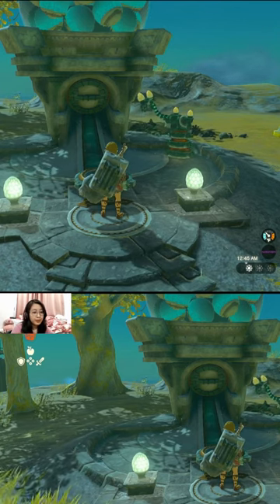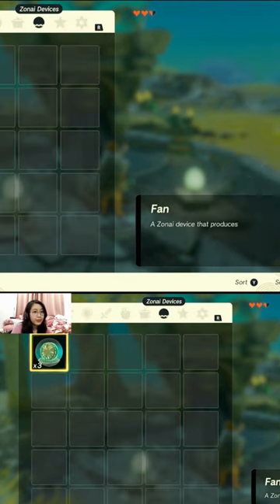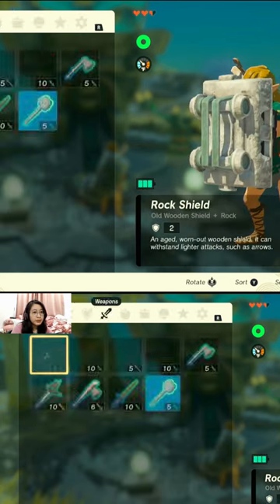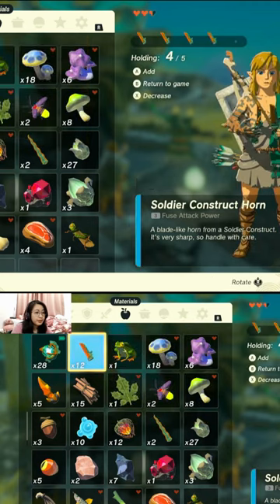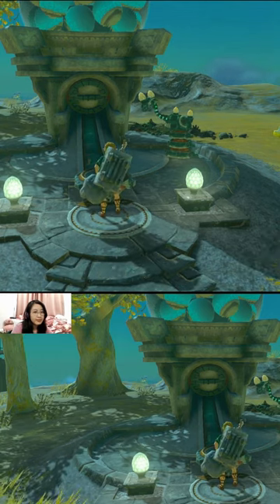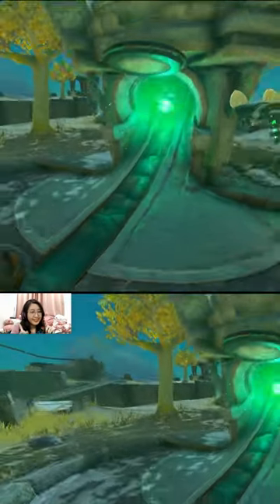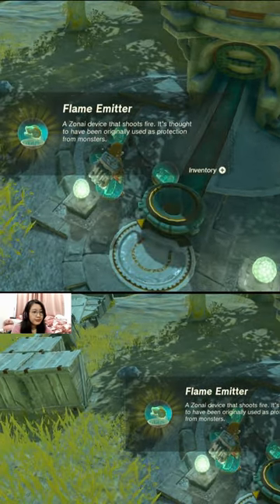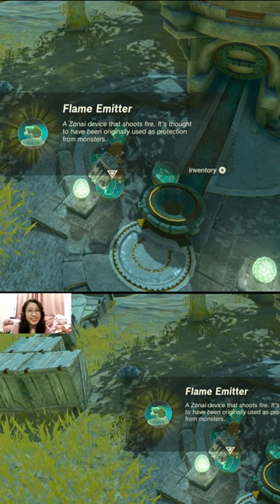How to get a flamethrower in Tears of The Kingdom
Getting the cool flamethrower thing! Shield that spirts out fire!
Cute gacha in The Legend of Zelda. (Vending machine capsules)